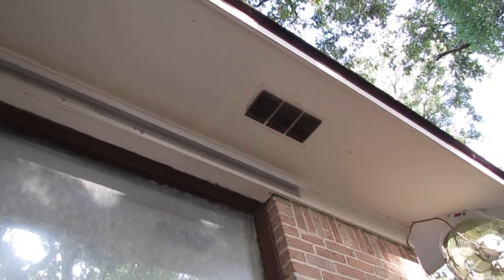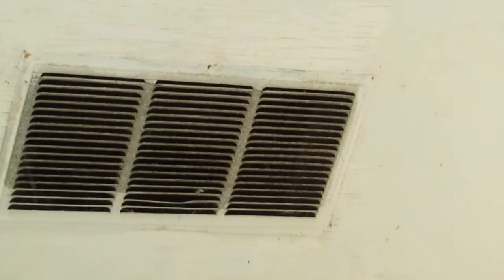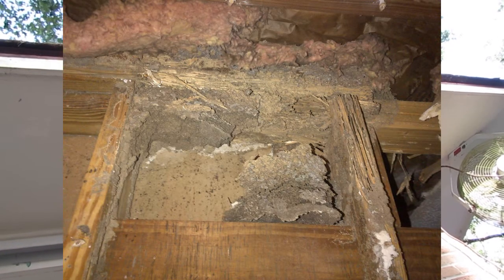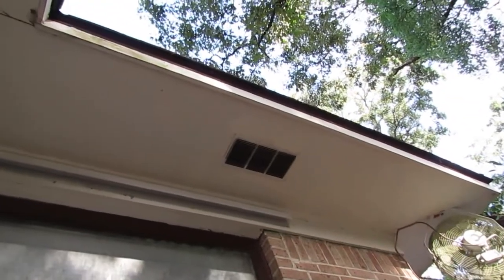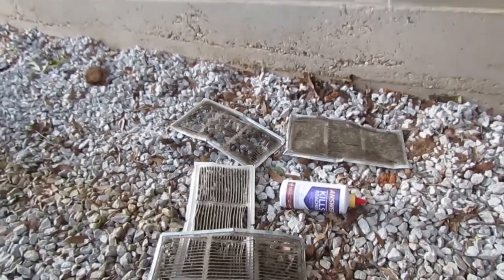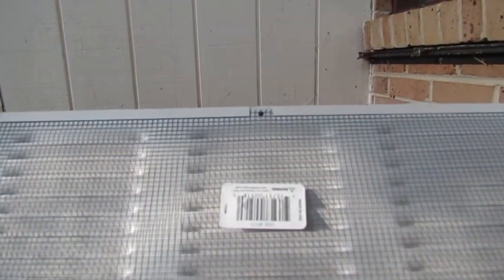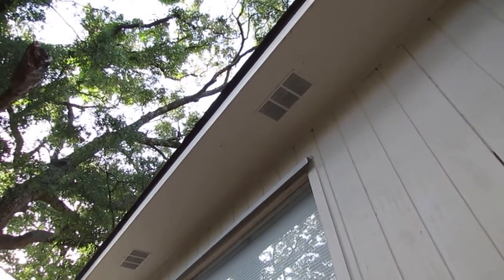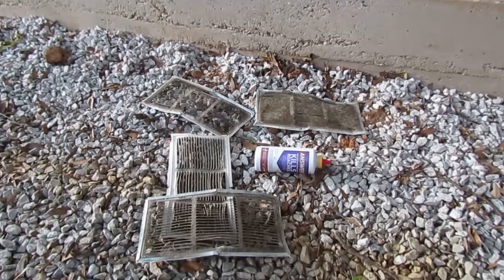Soffit Vents vs Gable Vents how to prevent pests insects wasp and termites getting into attic 156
In addition to this, its important to seal all gaps and penetrations in soffit and fascia areas. Roof ventilation is a science that takes a qualified ventilation specialist to evaluate and install.  Its not uncommon for me to find roof decking temperatures over 150 degrees. Many metal roofs are installed with no thermal break between the metal panels and roof decking, which allows thermal transfer from the panels to the roof system. Always consider the roof ventilation when replacing your roof covering and use qualified contractors. Metal Roofs should be installed by contractors who are experts in Metal Roofing and the color/type should be based on its thermal properties. Solar Panels has advanced quite a bit over the last few years and there are some very good solar powered attic fans on the market. NOTE: In most cases the Ridge Vents will need to be sealed when using an attic fan. Thanks for taking the time to watch and please feel free to add to this in the comment section.